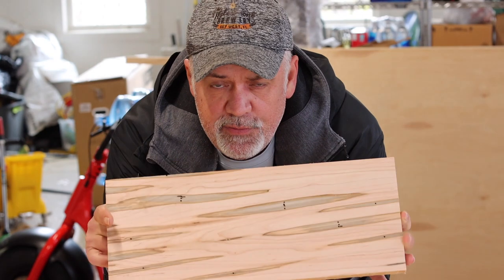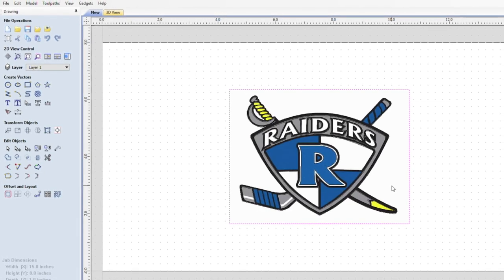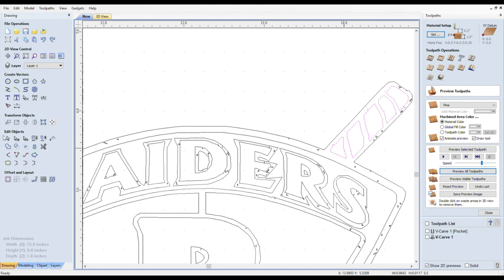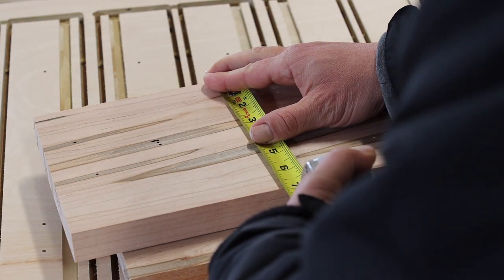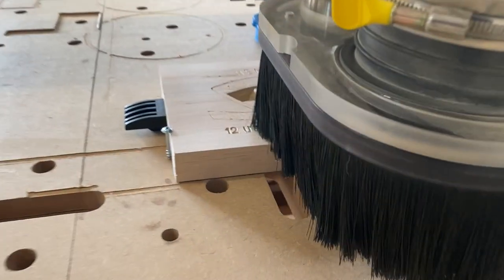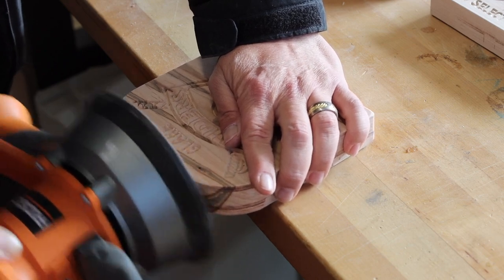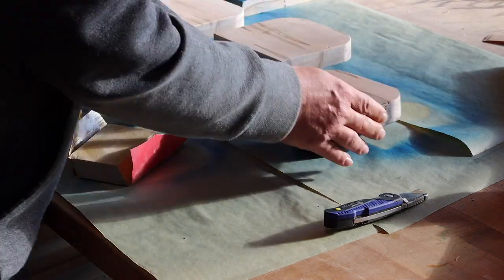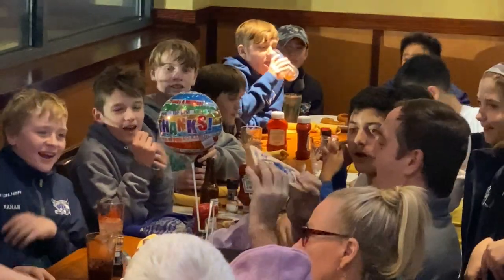Colored VCarve Plaques - Start to Finish, a One Day Build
In this episode we make some thank you gifts for the coaches and team mom of my sons hockey team.  We go from the design, to the fabrication, to the finishing process, all in about 5 hours.  This type of thing is one of my favorite aspects of owning a CNC.  We can simply grab the team logo, and very quickly create a carved plaque as a thank you gift.

I am using some cut offs from the Ambrosia Maple Dining Table - and if you haven't seen that video, check it out here!

Cheers!